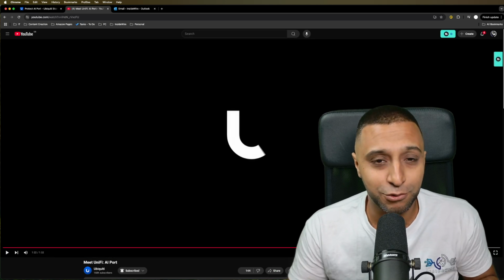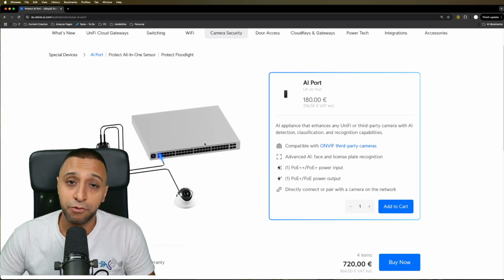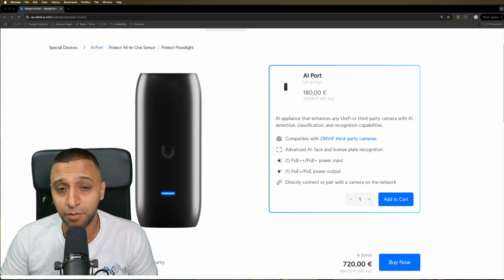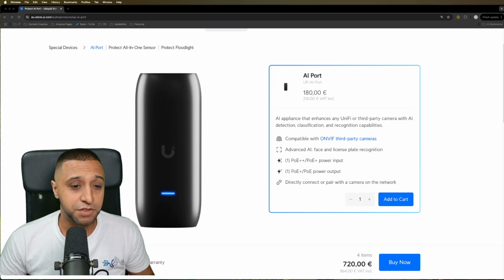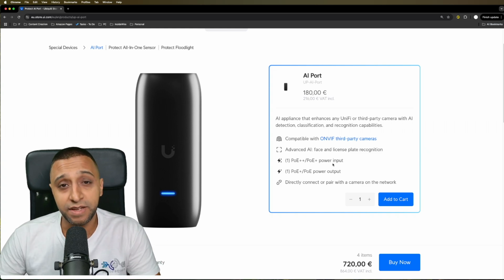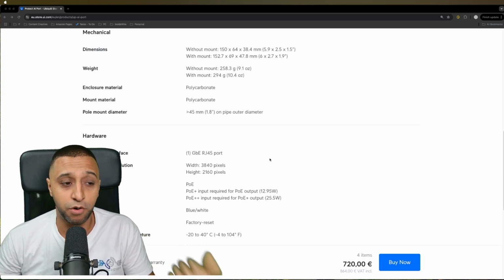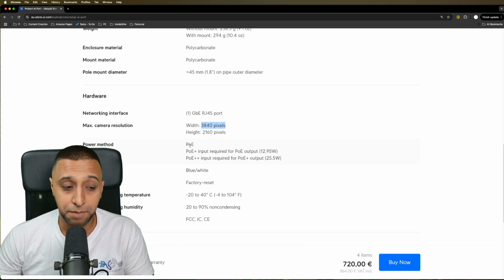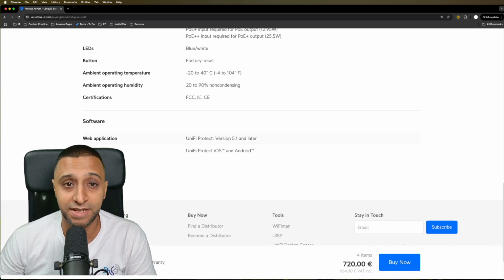Ubiquiti AI Port Now Available!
Lets have a look at what you can do with Ubiquiti's AI Port, this is a reaction video and will be releasing a few review when I get one.

00:00 AI Port
00:17 Ubiquitis Announcement
01:28 What you can do with the AI Port?